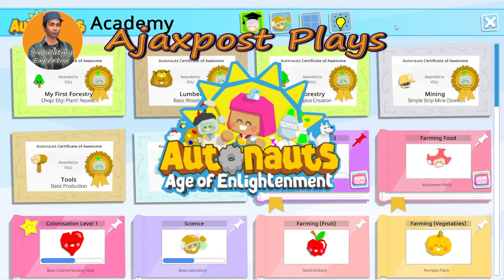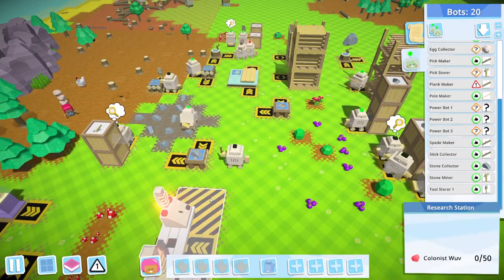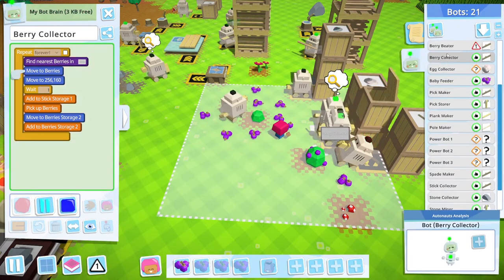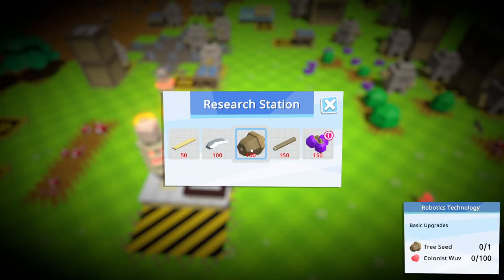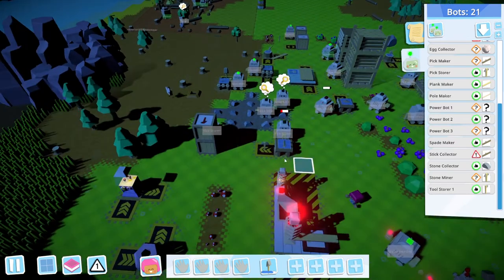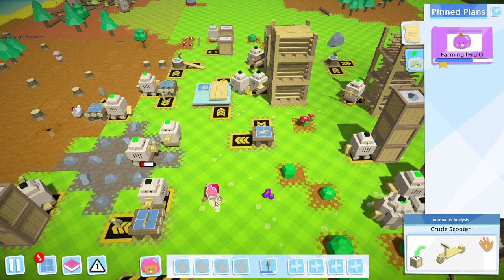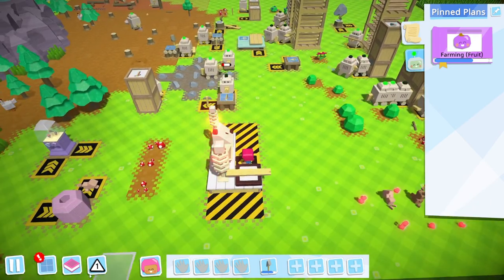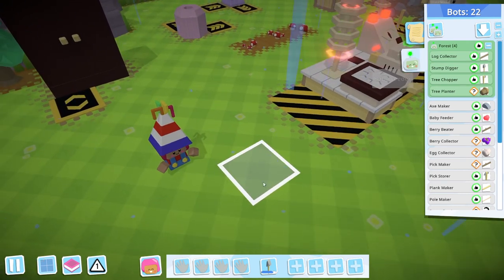Autonauts : My Babies Make Me A Wardrobe (Sort Of) : Lets Play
At the end of the previous episode we were on the verge of two exciting new developments: making our first colonists (yeah, they're made rather than arriving) and starting down the long road of scientific research. We discover how to bash trees and, even more importantly, how to dress ourselves!!

"Travel the universe colonising uninhabited planets with the sole goal of setting worlds in motion through the power of automation. Fresh from your spaceship you must harvest stick and stone and begin your colonisation efforts. Create rudimentary crafting items from blueprints and slowly build a number of workerbots to aid in your efforts. Teach and shape their artificial intelligence with a visual programming language, then instruct them to begin the formation of your colony. Marvel as a planet you’ve shaped becomes home to a civilisation of workerbots, happy to do your bidding!."